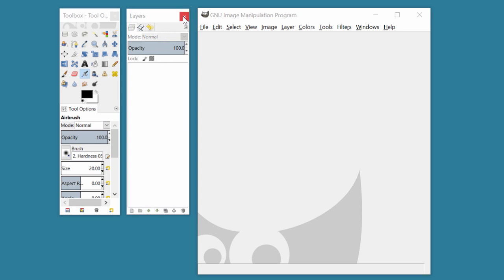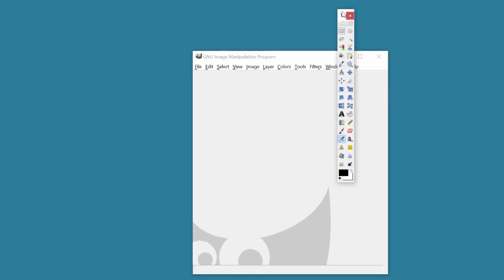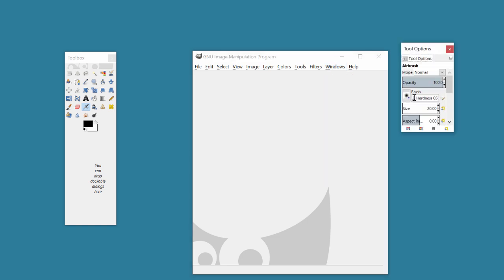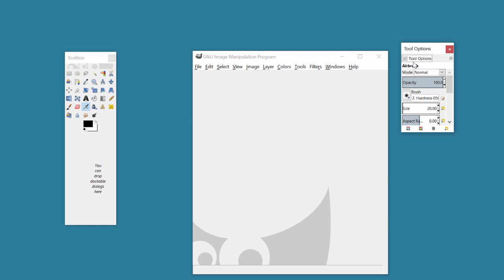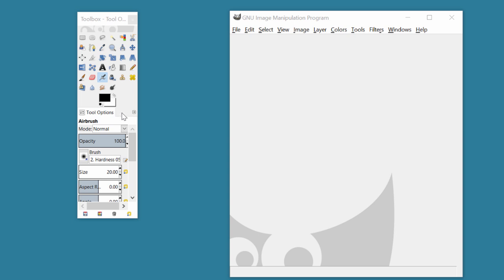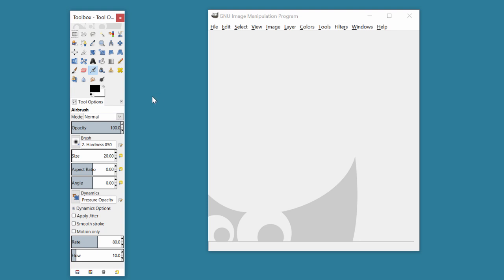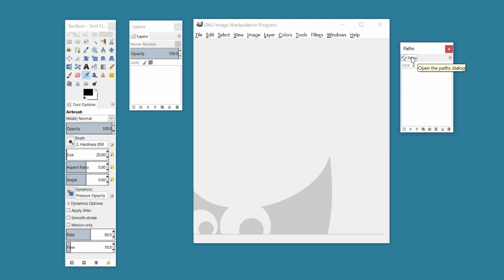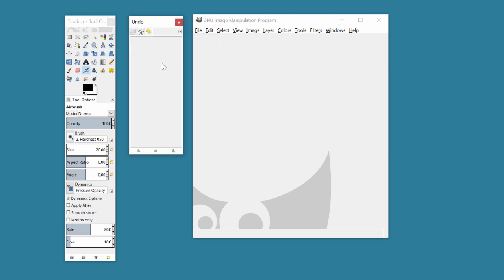How to Reconstruct the Standard GIMP Three Window Layout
In this video, I address a problem reported by several students; namely, that they start the GIMP and see only one window.  Here I show you how to reconstruct the standard GIMP three window layout.